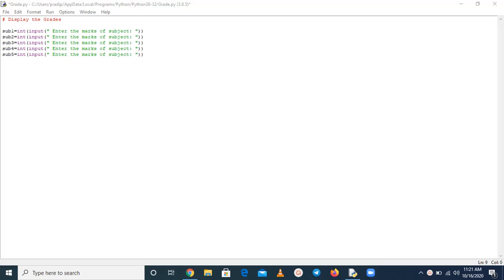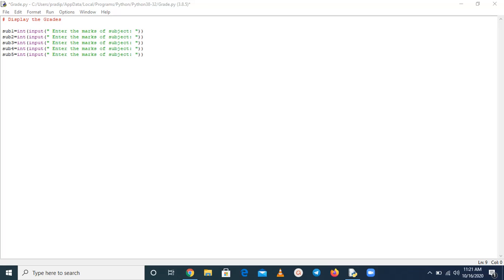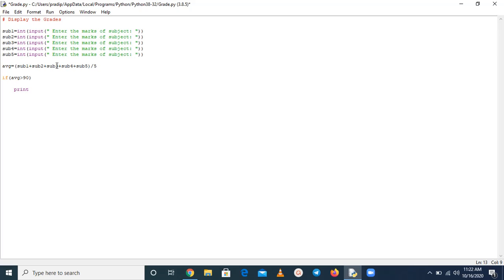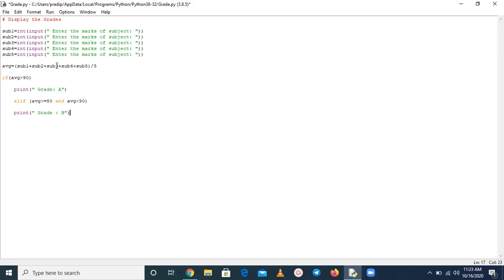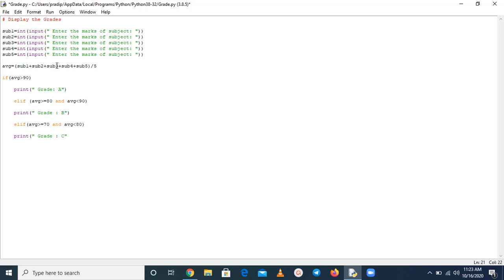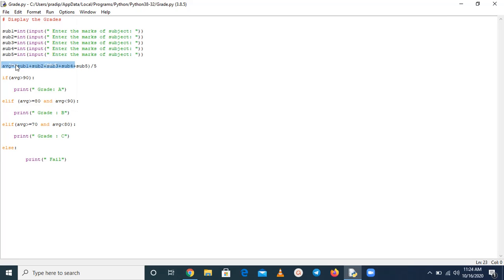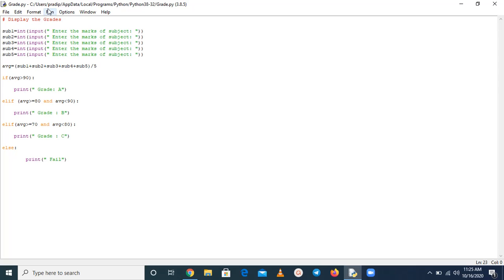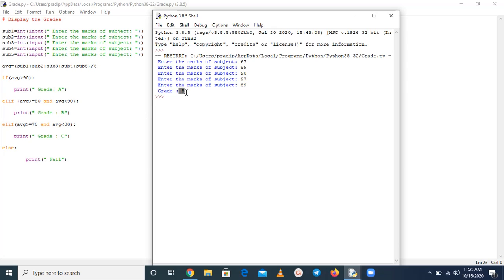Python Program to Display the Grade of 5 subjects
1. How to calculate average
2. How to use if and else
3. How to display the grades based on 5 subjects